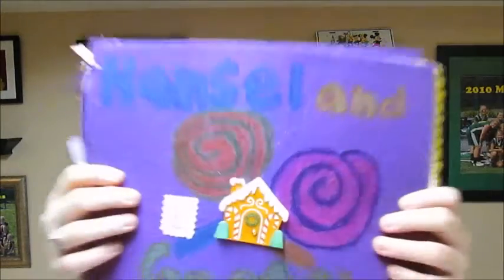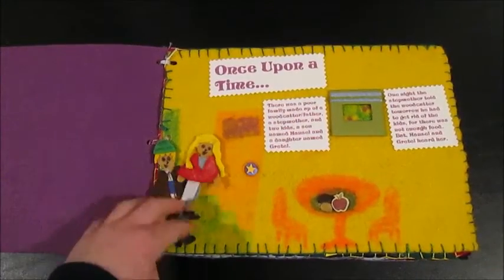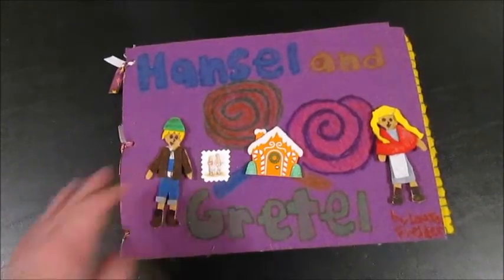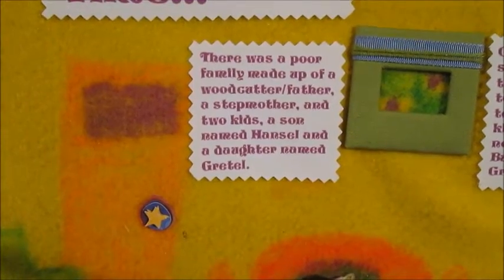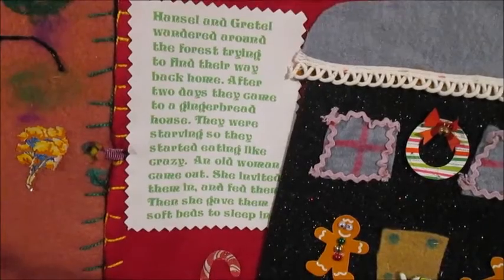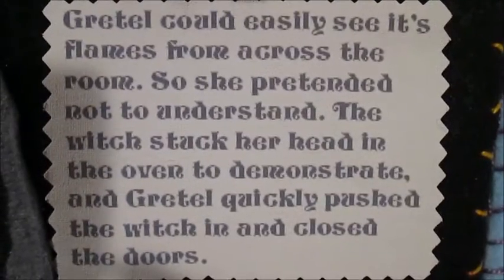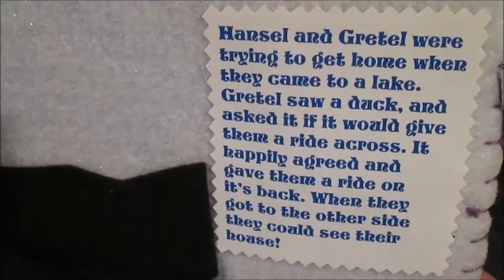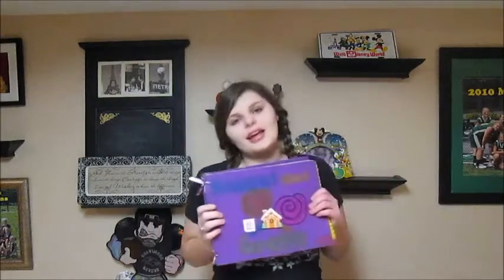Hansel and Gretel *Bookish Craft*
Over several years ago I made this feltbook for the 4-H fair. This fun little craft is  a storybook meant to be both read and played with by kids. This is episode 1 of 3 feltbook tours, so I hope you enjoy!